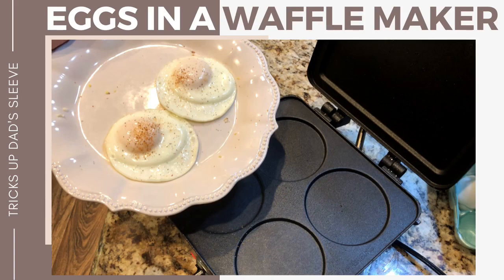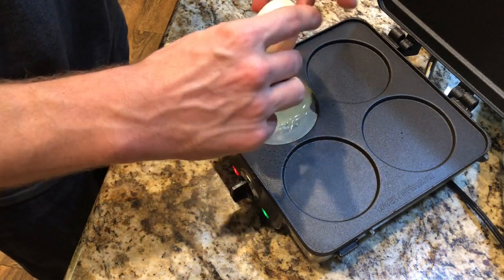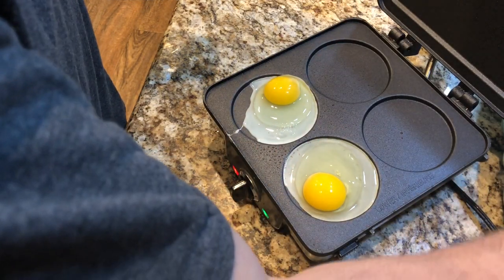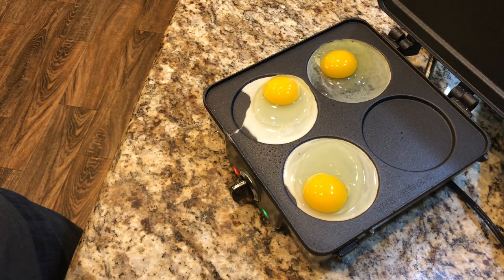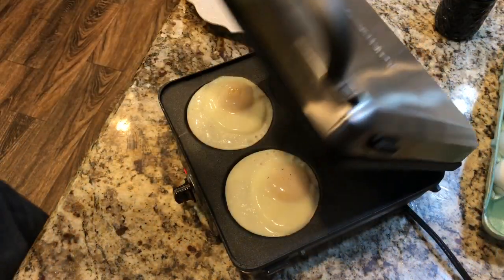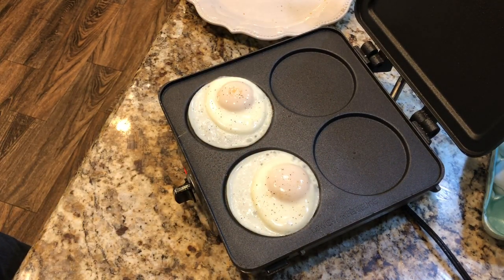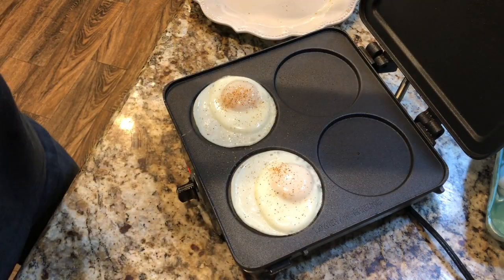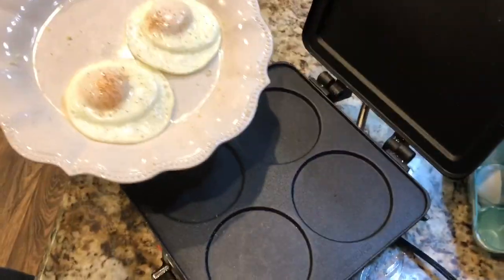Eggs in a Cuisinart Waffle Maker with Pancake Plates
A short video of an easy way to make over easy eggs in a waffle maker/pancake maker. This is the Cuisinart 4-Slice Belgian Waffle Maker with Pancake Plates and it makes great pancakes, waffles and eggs.